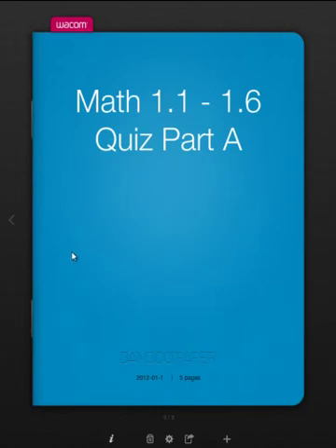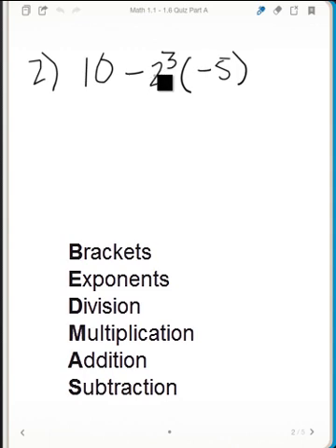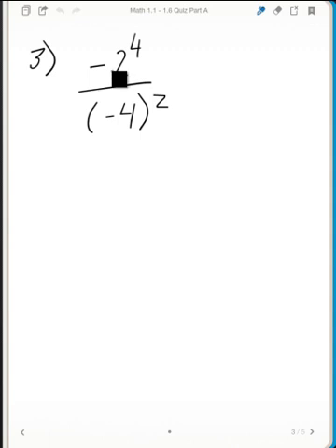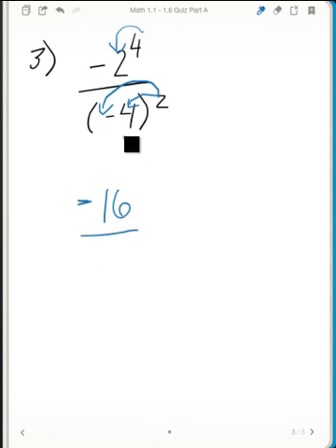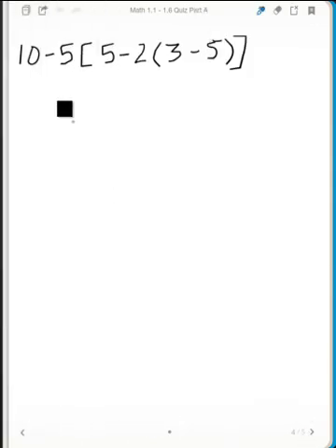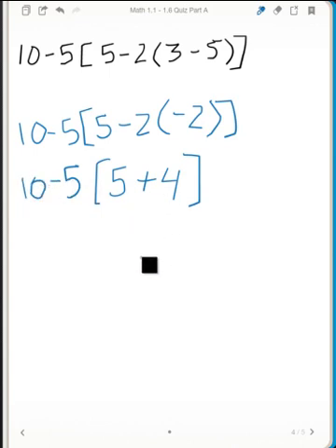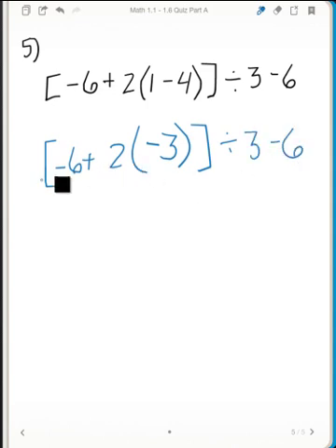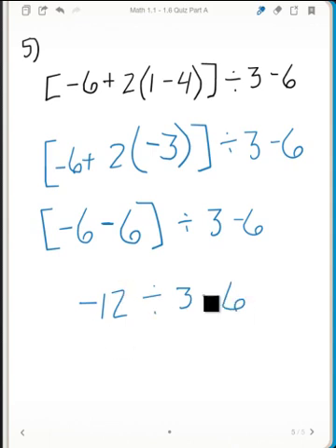Math Quiz 1.1 - 1.6